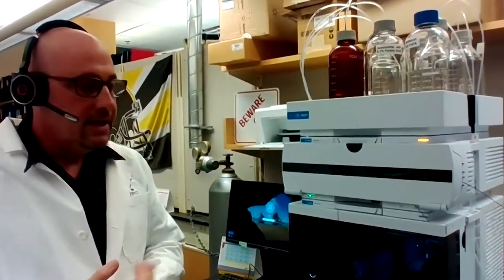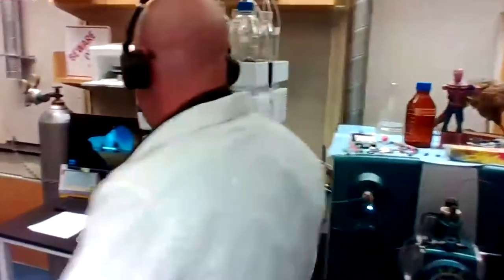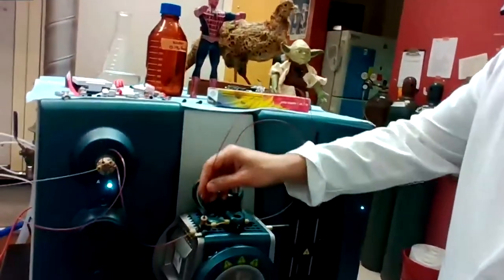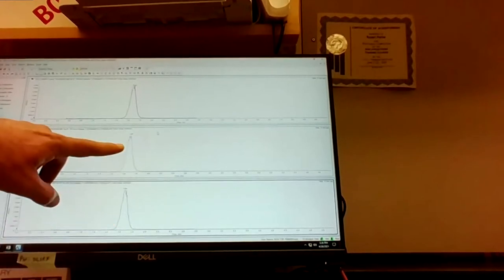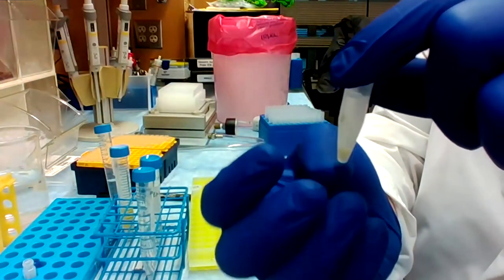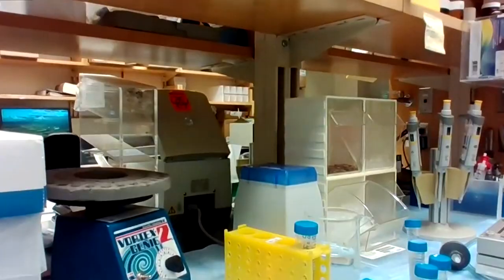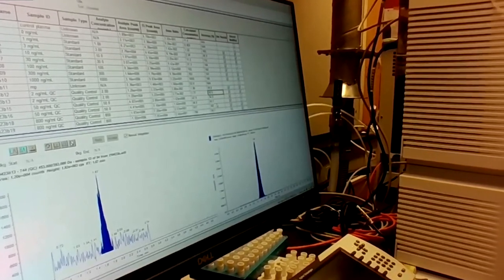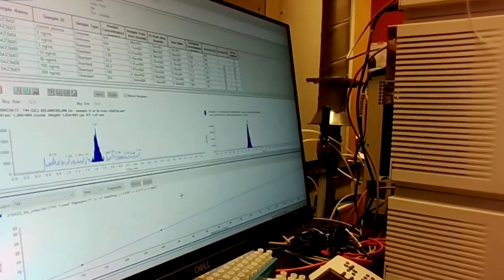Introduction to Mass Spectrometry: A Case Study with Dr. Robert Parise